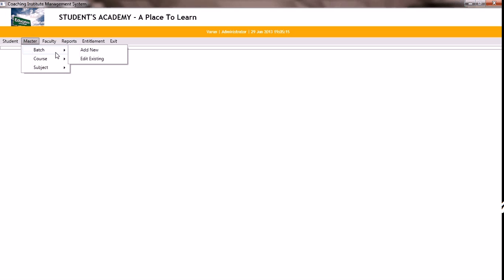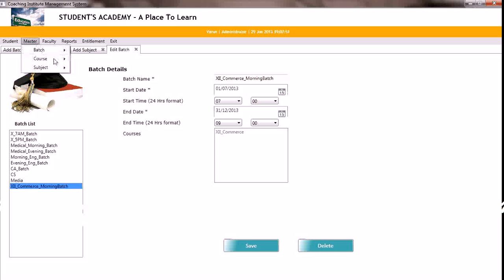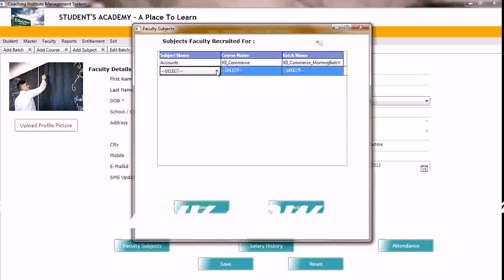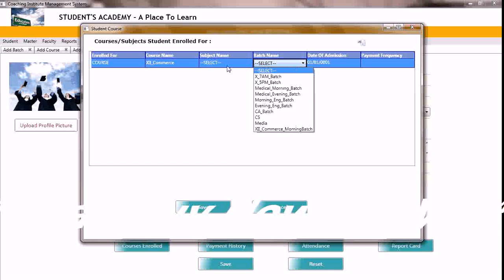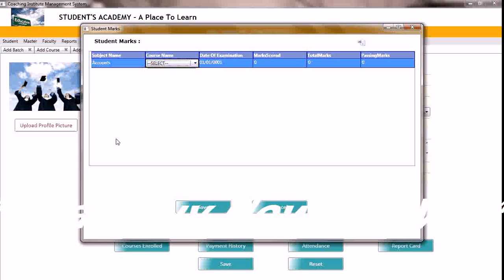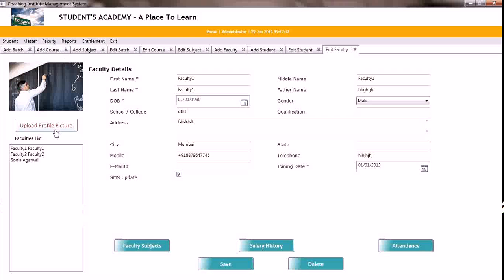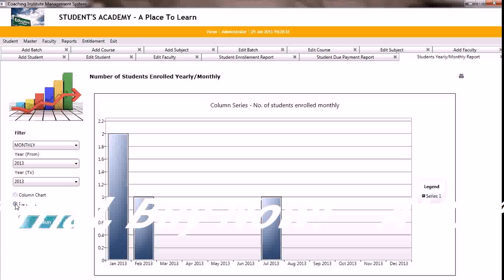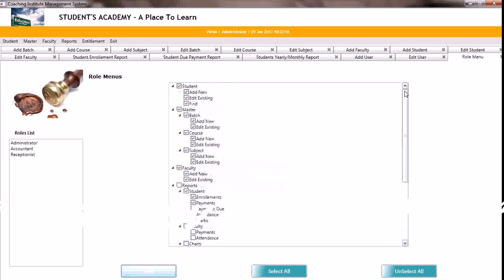Coaching Institute Management System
Software for Coaching Institutes to manage student and faculty data